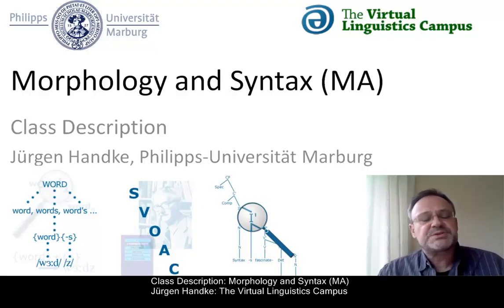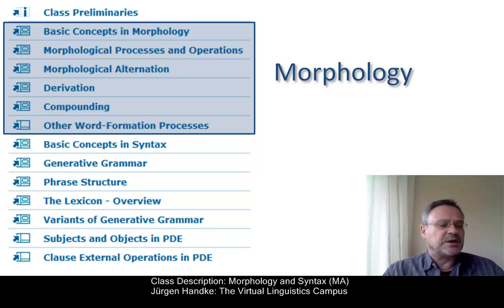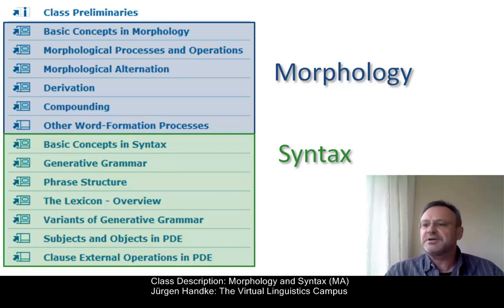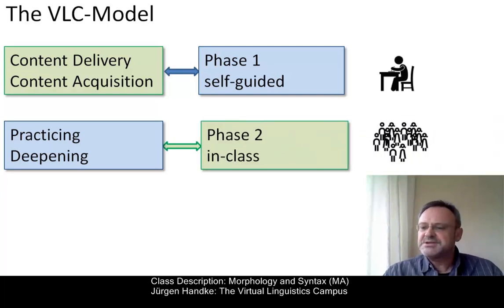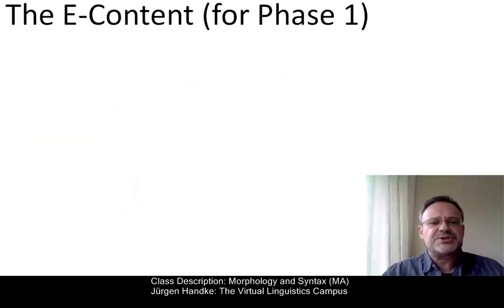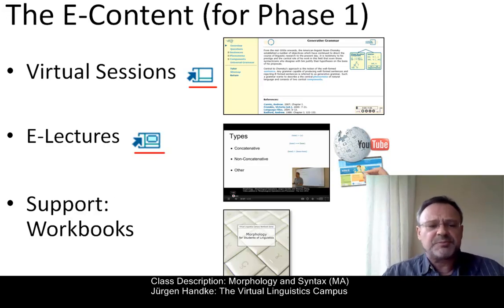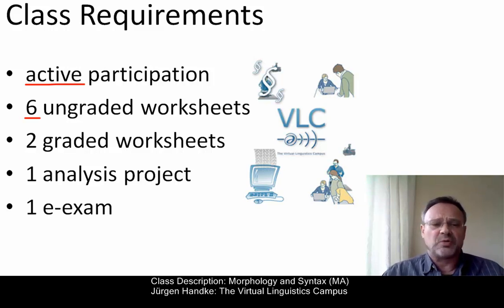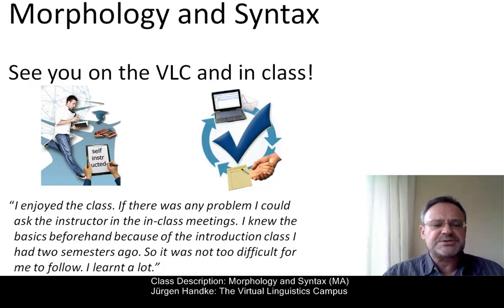Class Description - Morphology and Syntax (MA)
This seminar, which addresses students of the MA Linguistics and Web Technology, will deal with selected aspects of English and other languages. It is subdivided into two parts. The goal of the first part of the class is to introduce the basic morphological concepts that are used to describe and explain the internal structure of words.

The second part provides an overview of generative grammar and its main components and emphasizes all those aspects of English grammar where English is radically different from other languages.